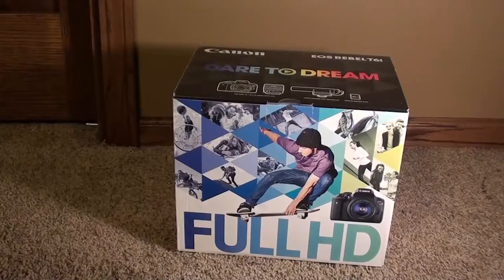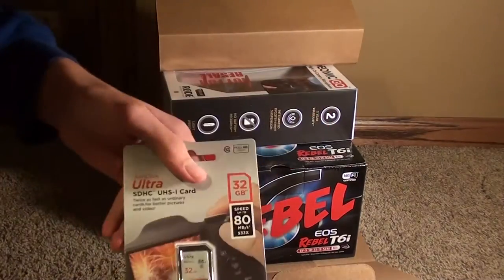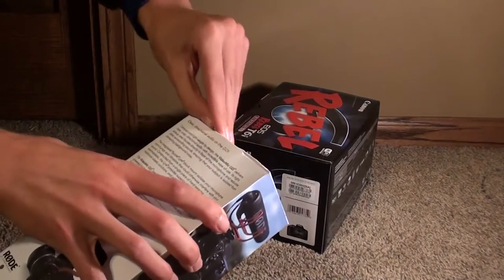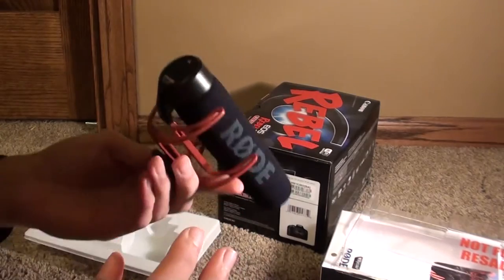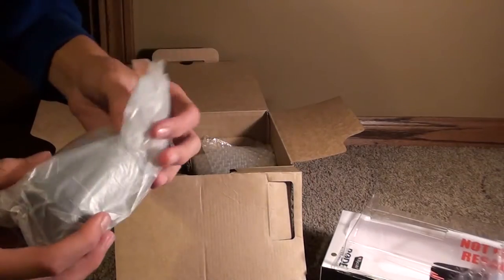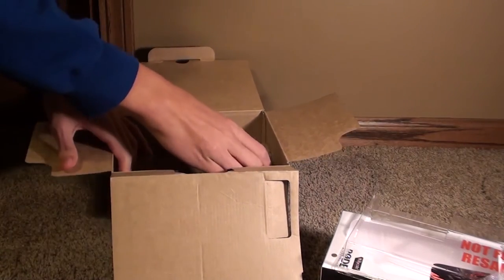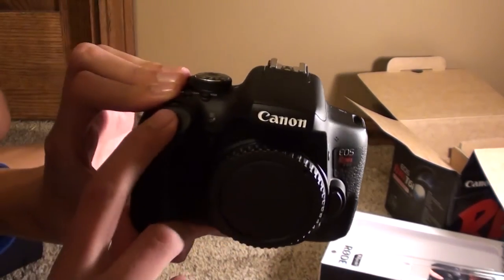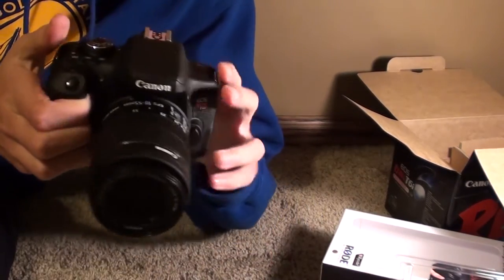Canon Rebel T6i Video Creator Kit - Unboxing/Review/Test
This is an unboxing video for the Canon Rebel T6i Video Creator Kit. I test out the camera, do a review and obvously unbox the camera!

Canon Rebel T6i

Windscreen For Mic

Wasabi Power Batteries